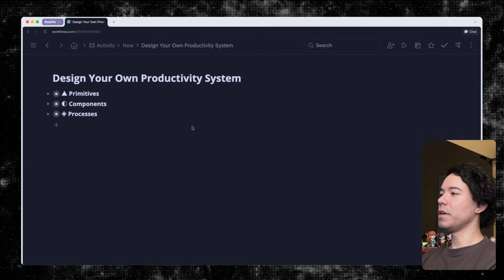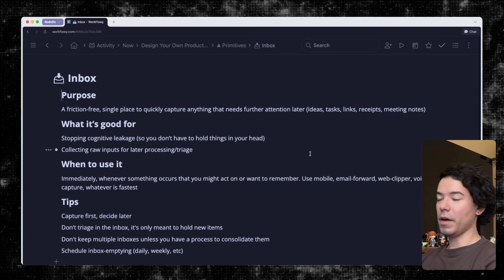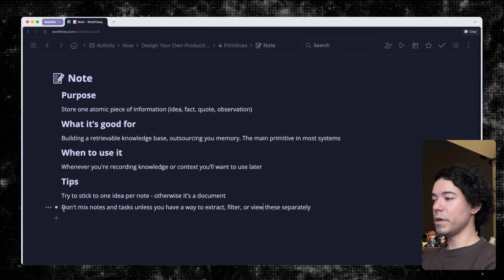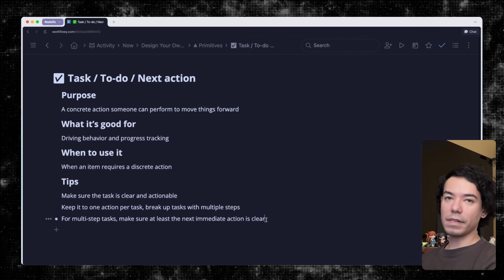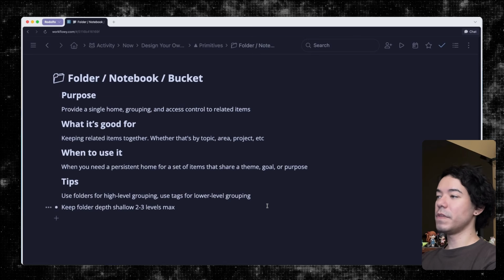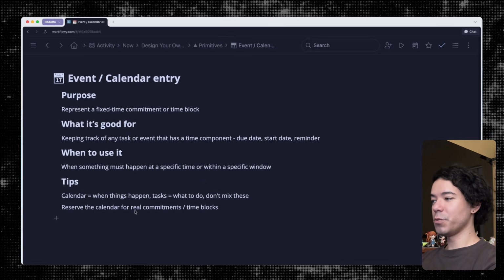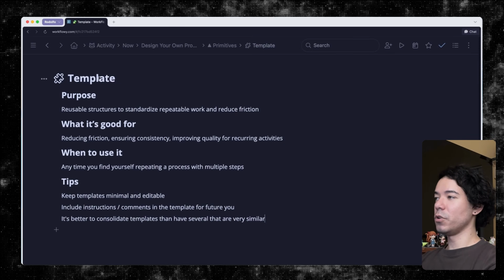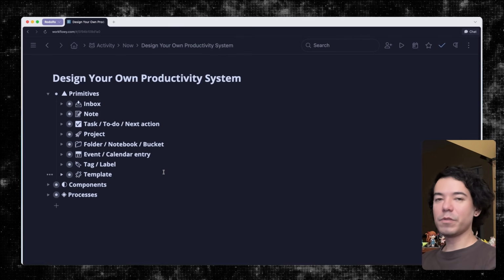Design Your Productivity System - Part 1 - The Primitives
Ever wondered how productivity systems like GTD, PARA, or Bullet Journal are actually built? In this new series, we’ll deconstruct the building blocks of productivity - the primitives - and learn how to design your own system from scratch.

Instead of endlessly tweaking someone else’s setup, this series will help you understand the why behind every piece - so you can create a system that fits you perfectly.

In this first episode, we’ll cover the atomic elements that make up nearly every productivity system: inboxes, notes, tasks, projects, folders, tags, events, and templates.

0:00 - Introduction & Series Overview
0:18 - What Are Primitives?
2:19 - Why Design Your Own System?
2:39 - Inboxes
3:52 - Notes
5:29 - Tasks/To-dos
7:18 - Projects
8:16 - Folders/Notebooks
10:31 - Events/Calendar
12:21 - Tags/Labels
14:36 - Templates
16:41 - Conclusion & Next Steps
17:46 - Subscribe for Next Video